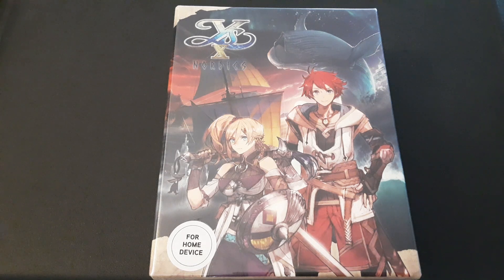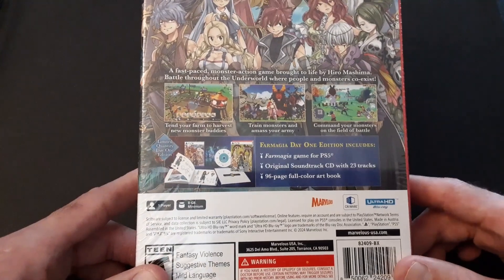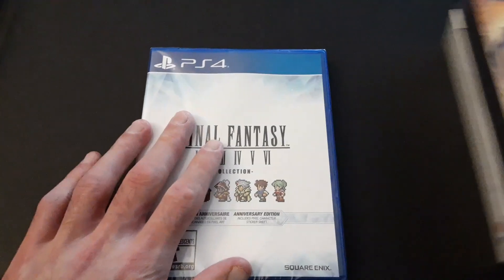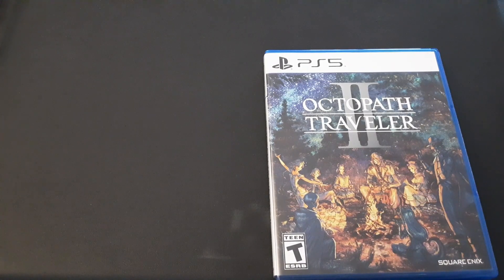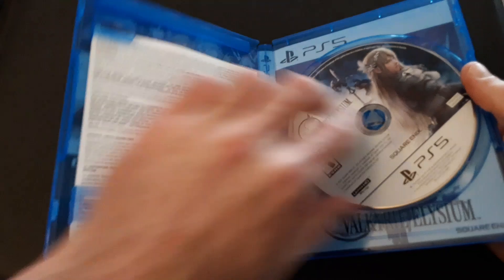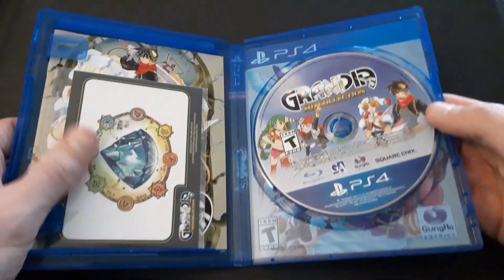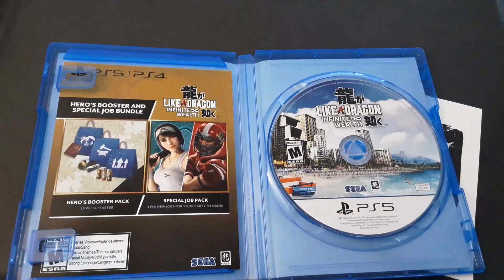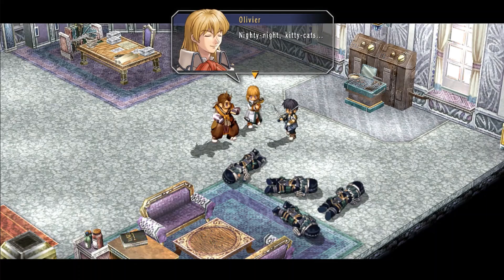HUGE JRPG Haul Video! 11/11/24 - Limited Editions, PS4, and PS5 Games Galore!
Welcome to a huge jrpg haul video showcasing all of the new video games I picked up over the past few months, featuring several limited editions, as well as PS4 and PS5 games.